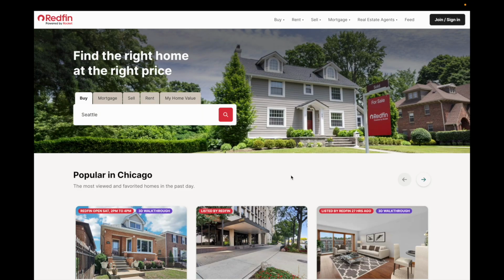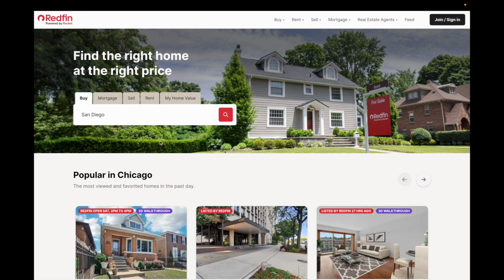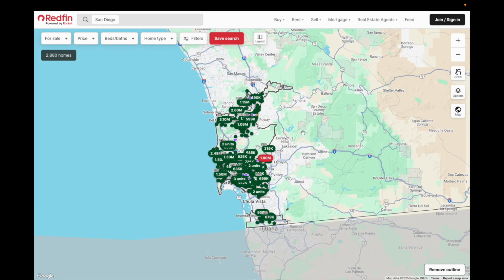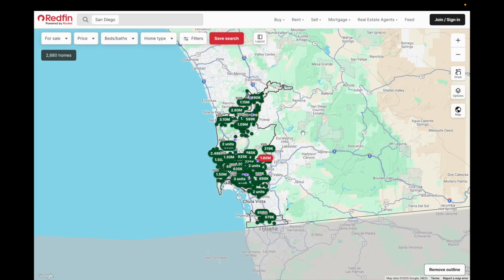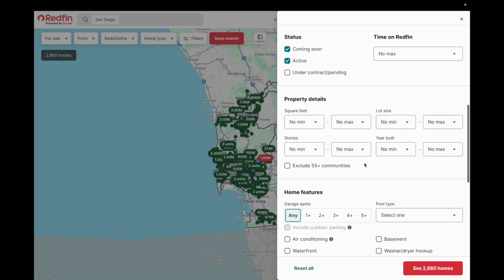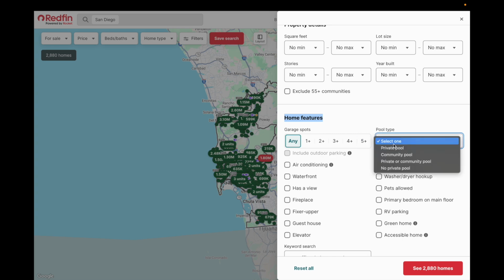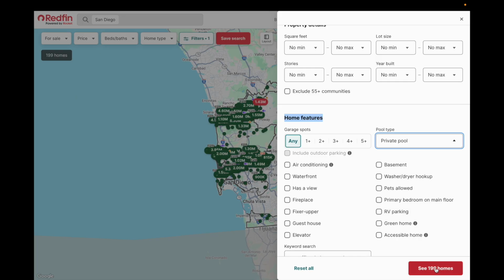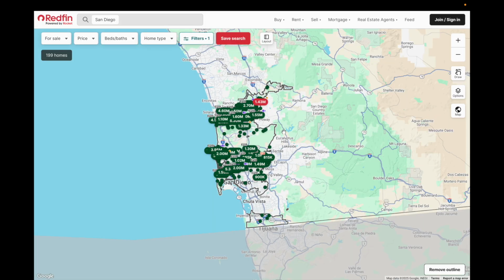How To Find Houses With Pools On Redfin | Redfin Tutorial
Dreaming of a backyard oasis? This step-by-step tutorial will show you how to find houses with pools on Redfin quickly and easily. Whether you're searching for a home with a private in-ground pool or simply want listings that include a swimming pool feature, Redfin’s filters make it simple. In this guide, you’ll learn how to access the "Home Features" filter, select "Pool," and apply it to view matching properties. You’ll also learn how to combine this with other filters like price, location, and bedrooms. This tutorial works on both desktop and mobile to help streamline your poolside home search.

how to filter Redfin listings for homes with pools, step-by-step Redfin tutorial for finding pool homes, how to search for backyard pools on Redfin, find houses with swimming pools using Redfin, Redfin guide to homes with private pools